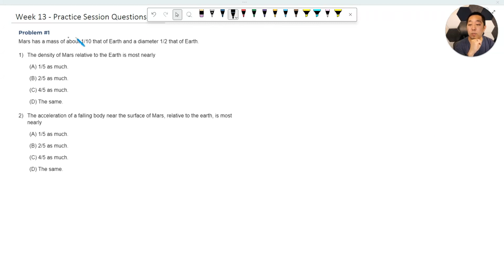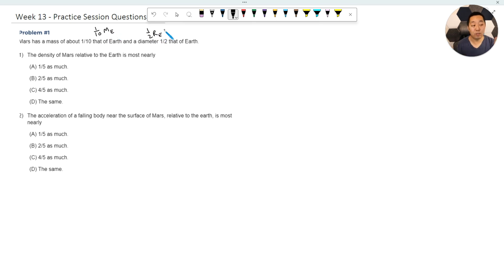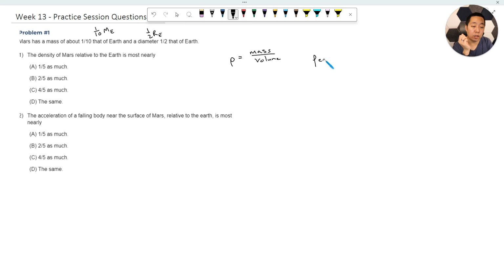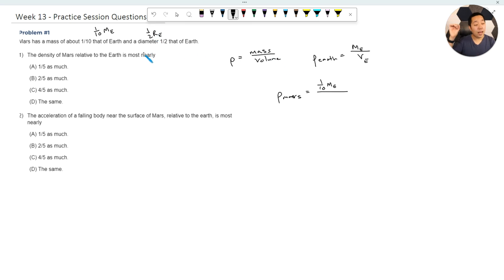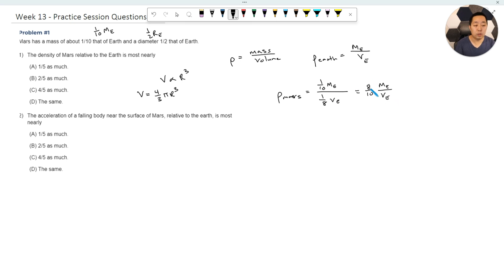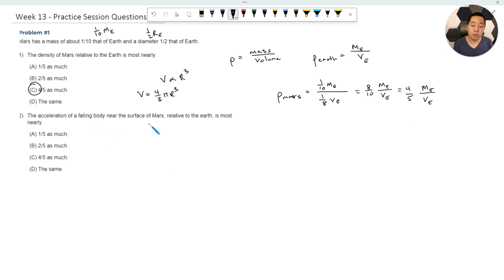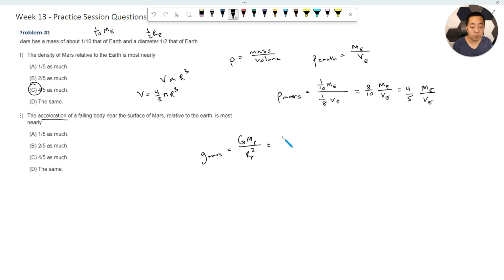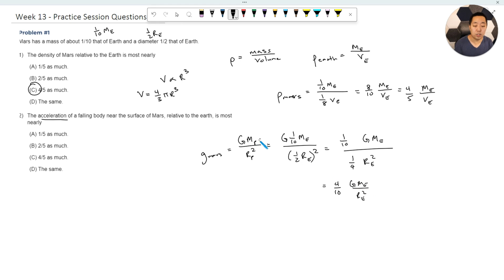AP Physics 1: Question of the Week #22 (Circular Motion & Gravity)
This is a student question for AP Physics 1 for circular motion gravity and seeing how mass and radius affect the gravitational field. I am doing these problems to help you see how I break down problems.